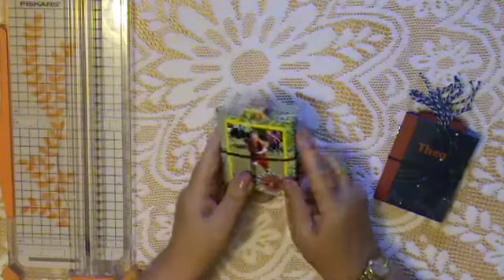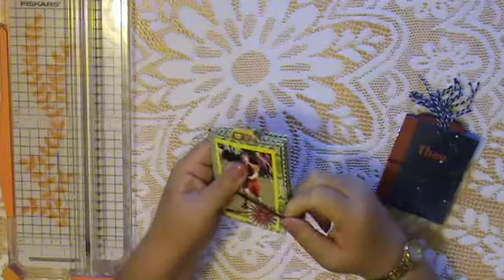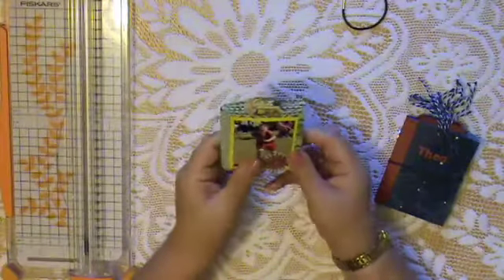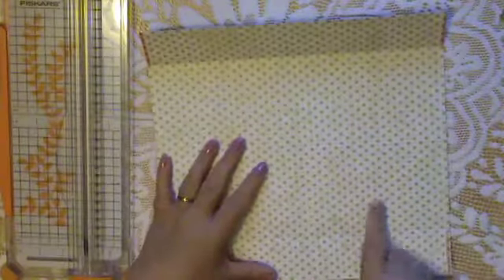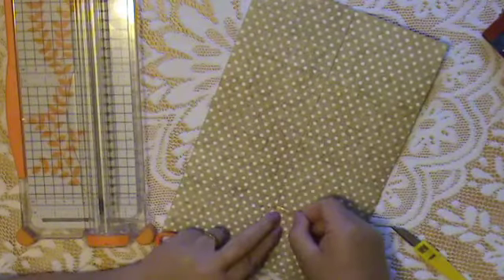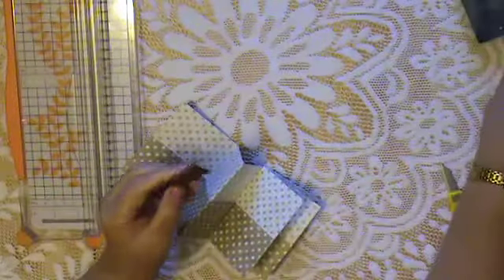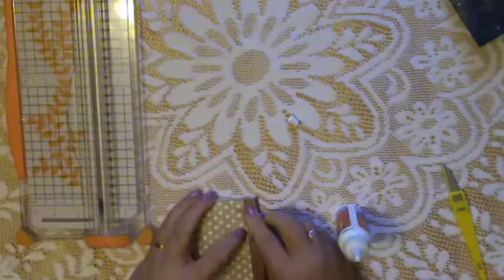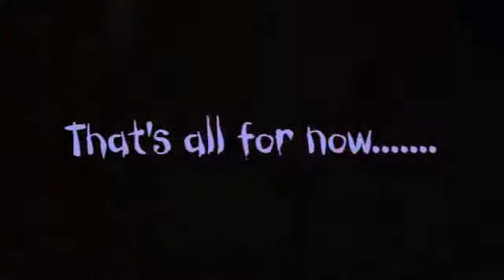Micro mini albums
Made using one sheet of 12 x 12 paper